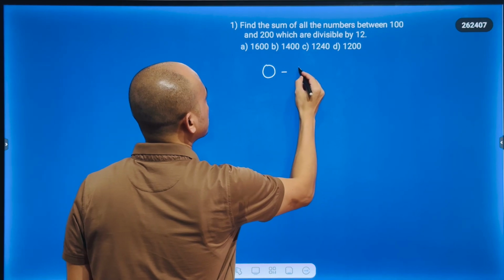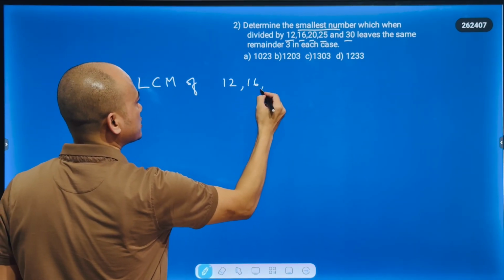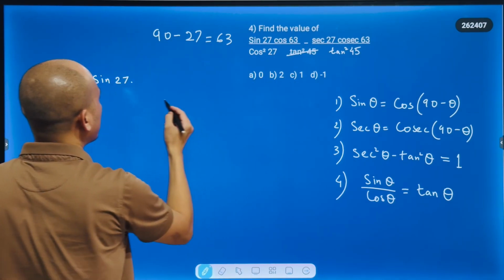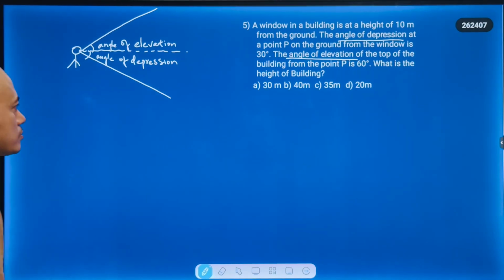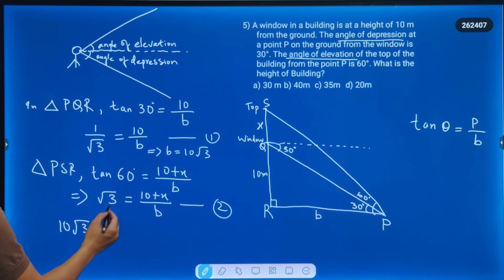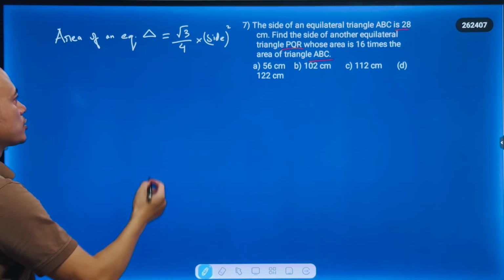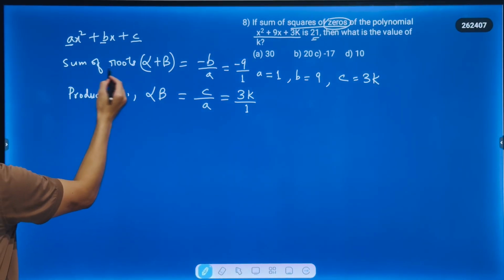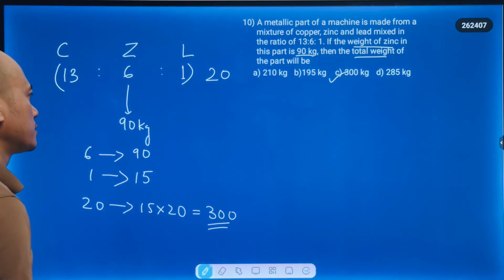RRB NTPC MATHS 2025 | NTPC MATHS CLASS | NTPC MATHS QUESTIONS | RRB NTPC PREVIOUS YEAR QUESTIONS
📘 RRB NTPC Previous Year Questions | Detailed Explanation with Shortcut Tricks | Crack NTPC 2025!

Welcome to our in-depth discussion on RRB NTPC Previous Year Questions! 🎯
In this video, we break down important questions asked in past RRB NTPC exams with smart shortcut methods, tips, and tricks to help you save time and improve accuracy in the exam.

Whether you're a beginner or revising for your final prep, this video will boost your understanding and problem-solving speed.

📌 What’s Covered:

Topic-wise PYQs

Conceptual explanation

Quick solving techniques

Time-saving hacks

✅ Perfect for:
RRB NTPC | Railway Exams | SSC | Group D | Competitive Exam Aspirants